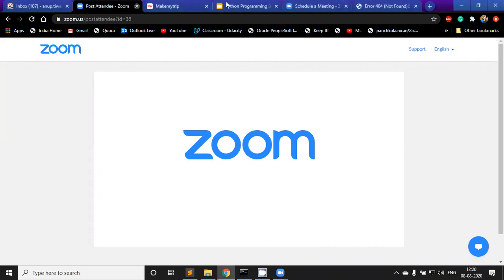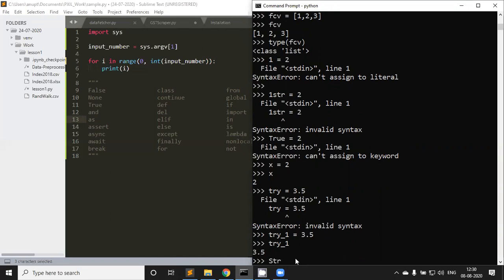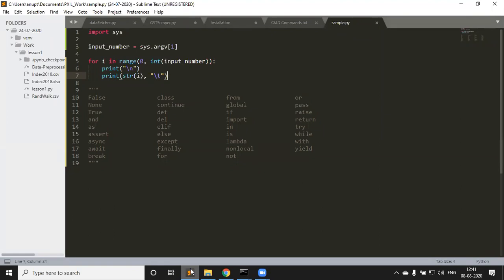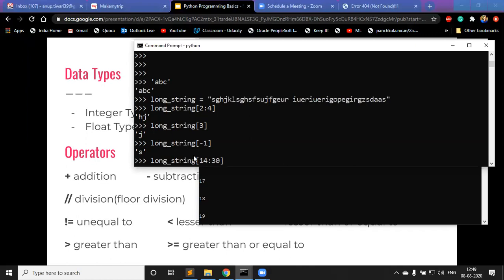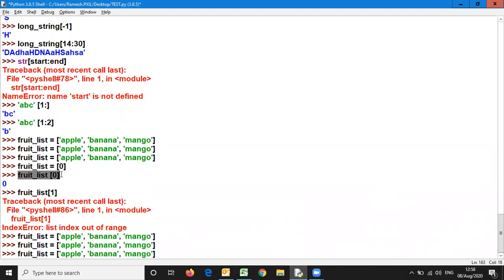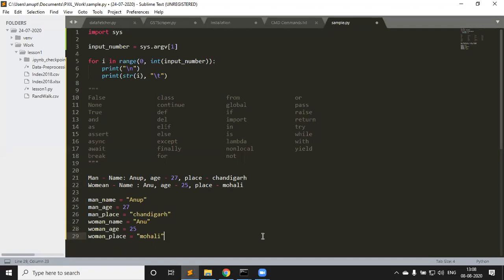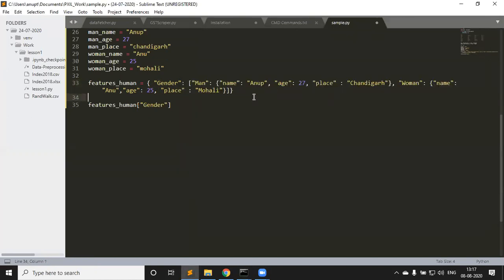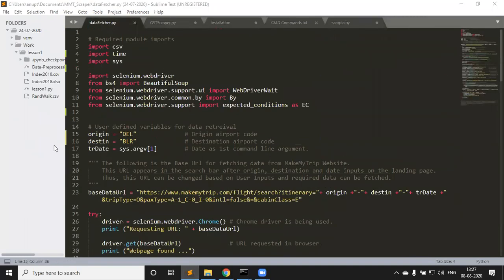Session 2 - Part 2 - Python Concepts - Web Scraping Tutorials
Python Concepts - Exploring more data types, Session 2 - Part 2.